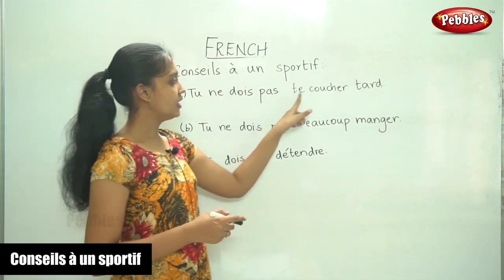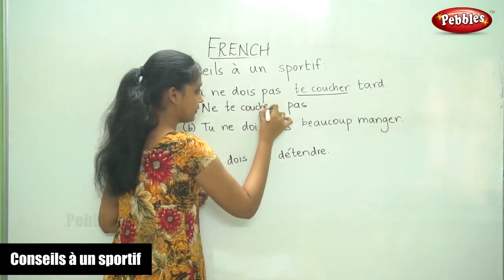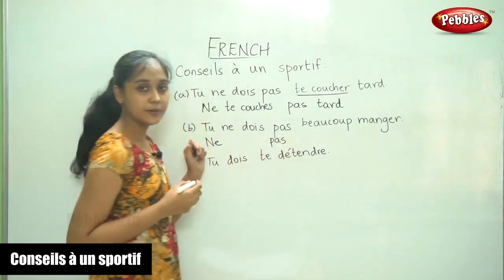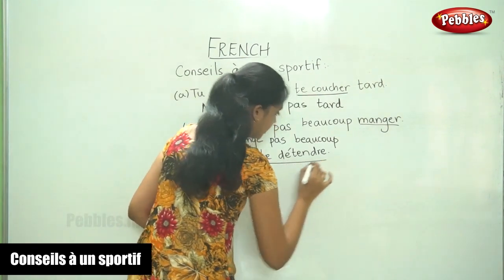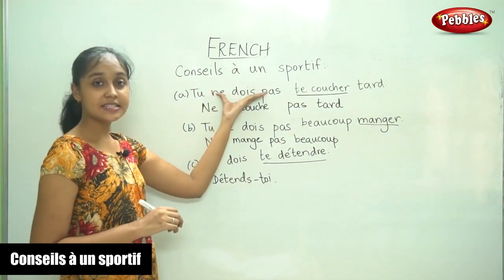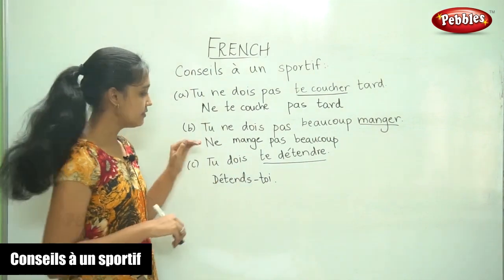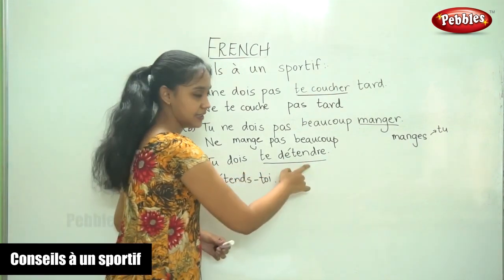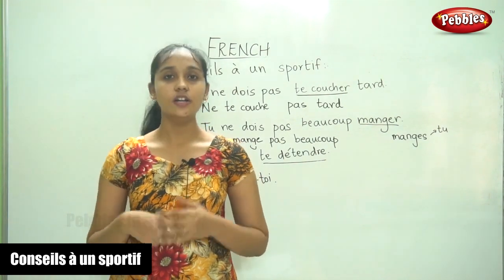BSc French Class Part - 69 | Conseils à un sportif | College level